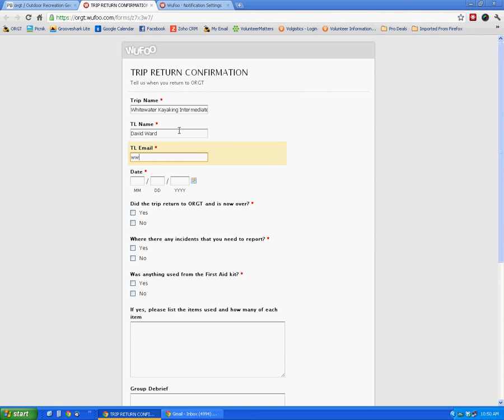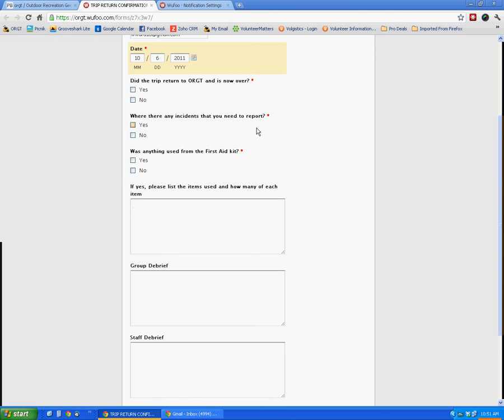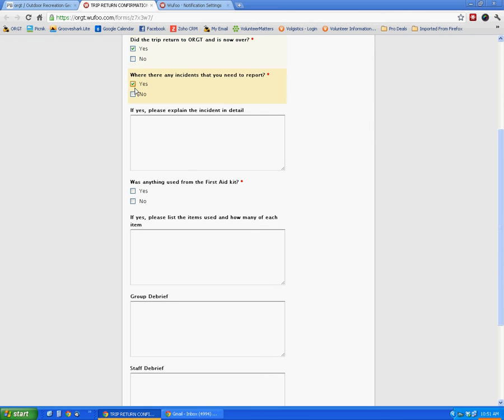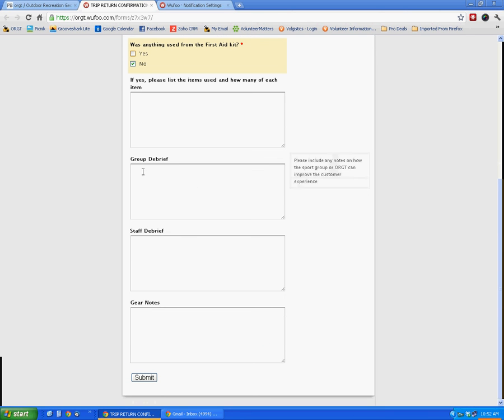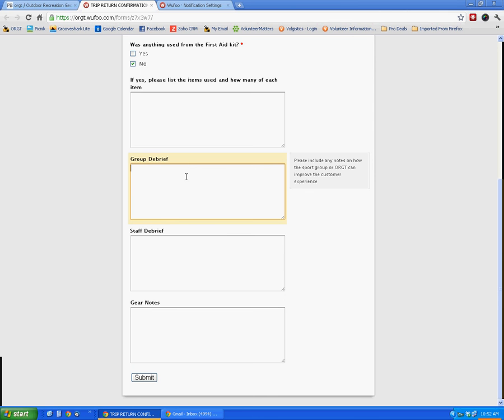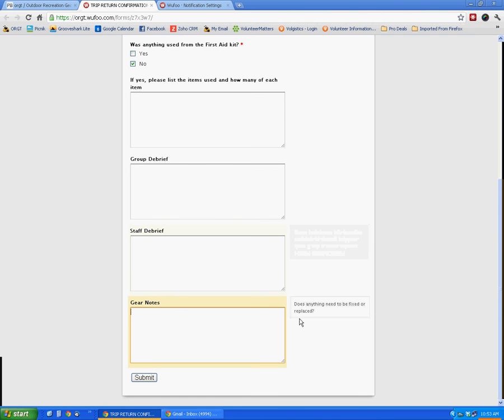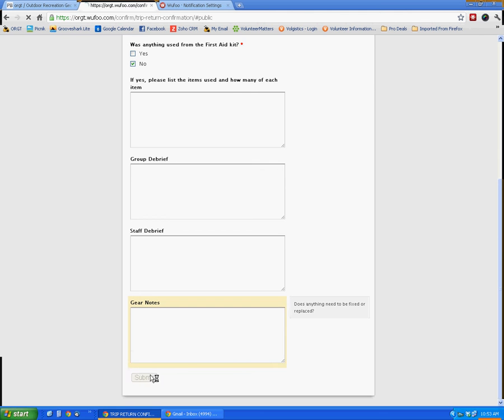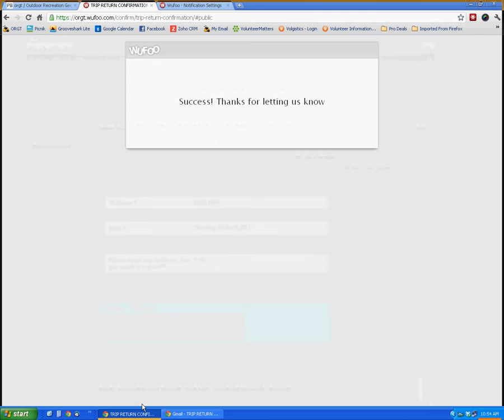ORGT TL Return Report Tutorial